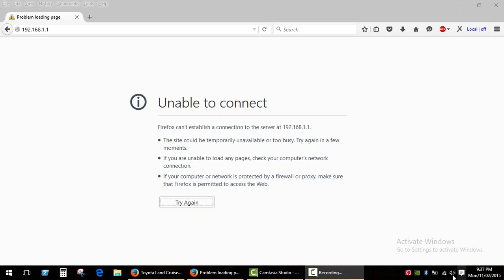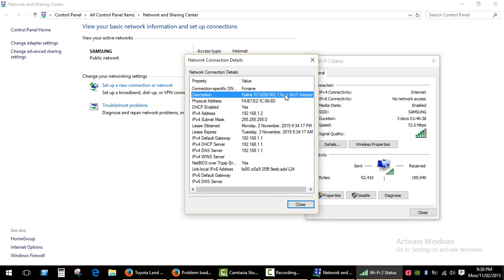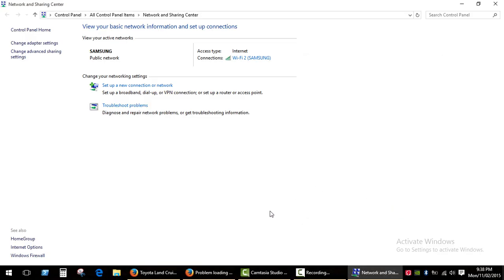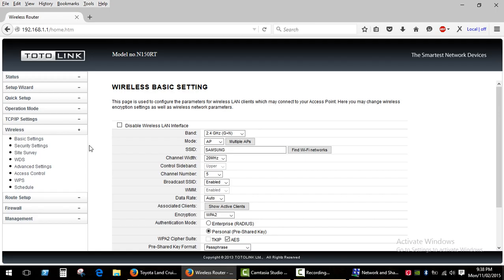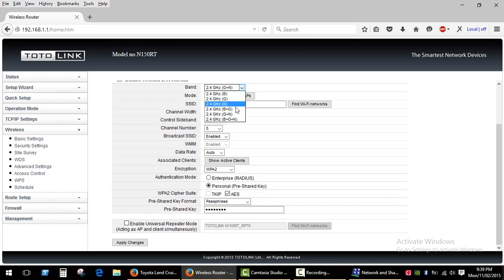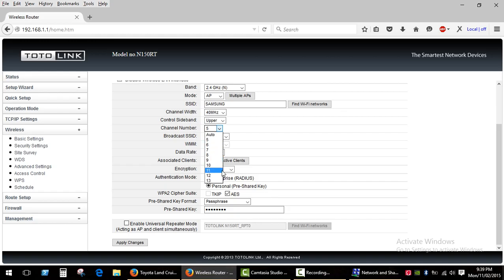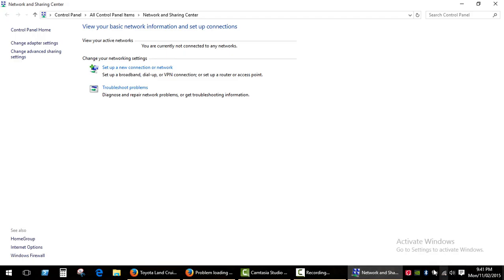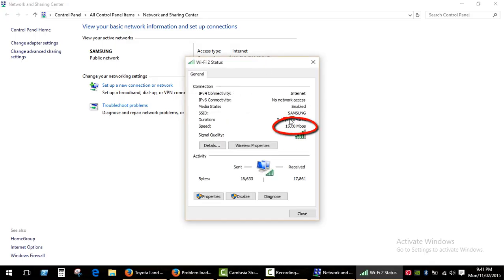Your WiFi N isn't 300 or 150Mbps only 72Mbps!? Here is solution how to boost WiFi speed.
Your WiFi N isn't 150Mbps only 72Mbps!? Here is solution how to boost WiFi speed. How to fix WiFi max speed only 74mbps? WiFi speed only 150Mbps. WiFi speed stuck at 74Mbps.